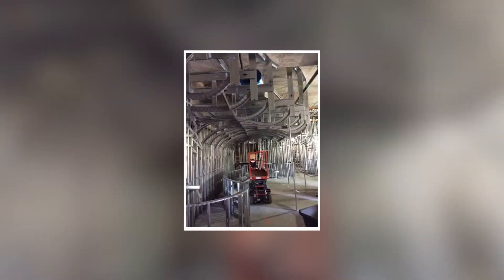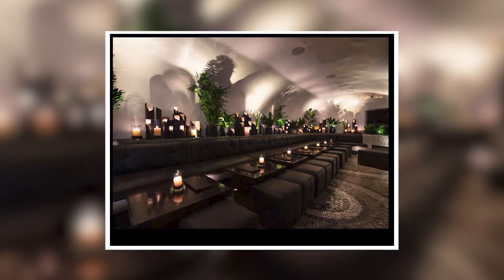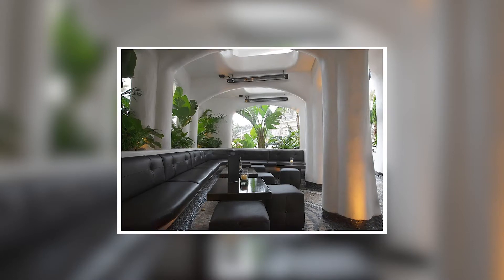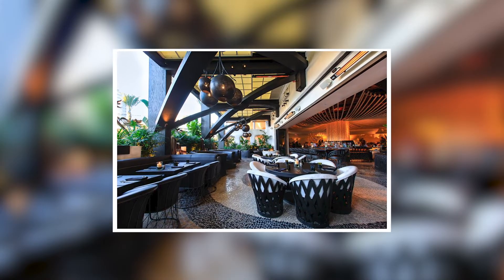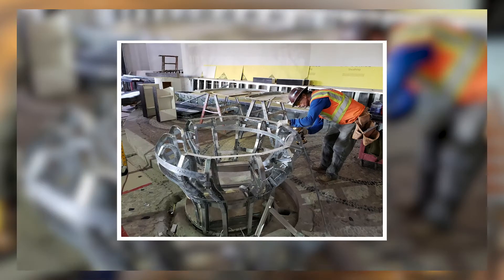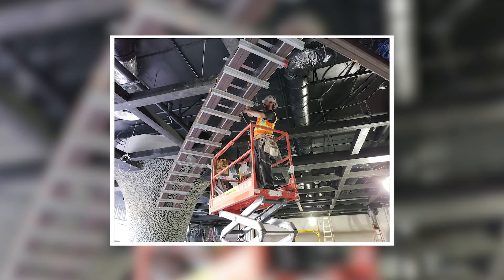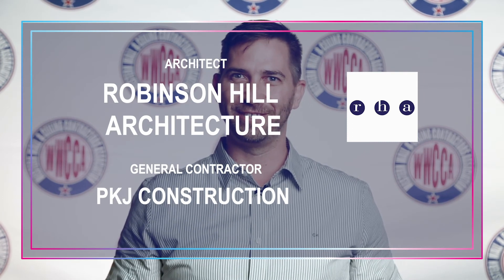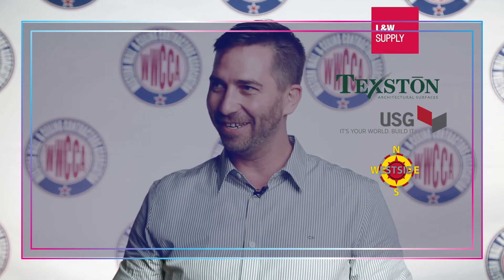2019 Project of the Year - Interior Commercial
Javier's - Raymond-San Diego, Inc. -